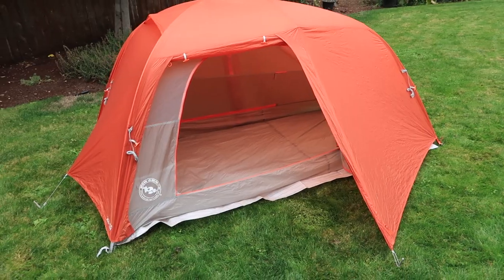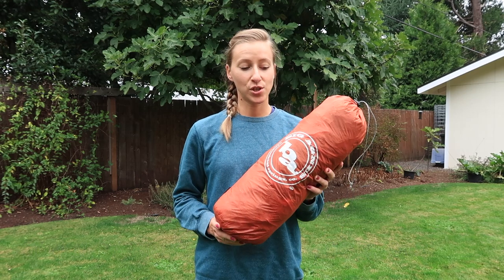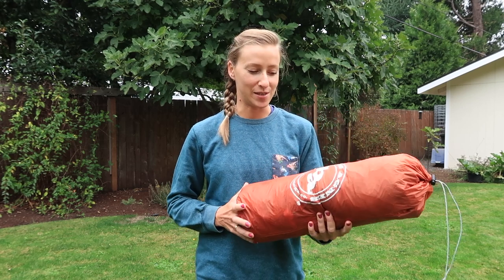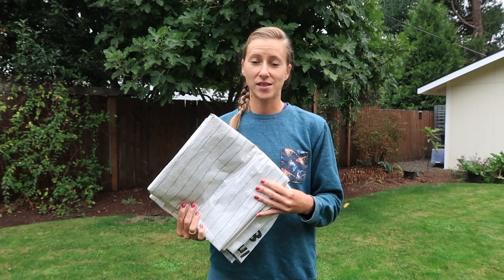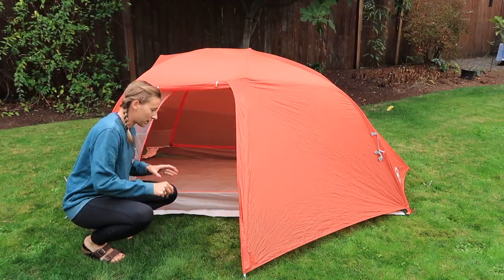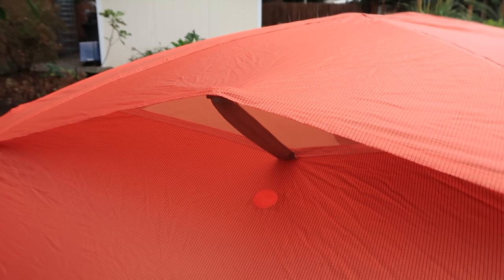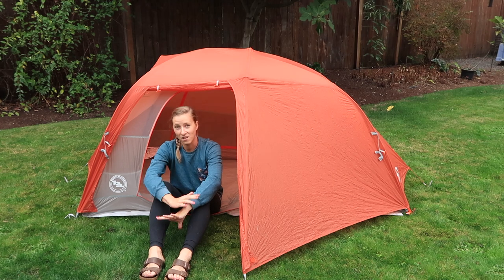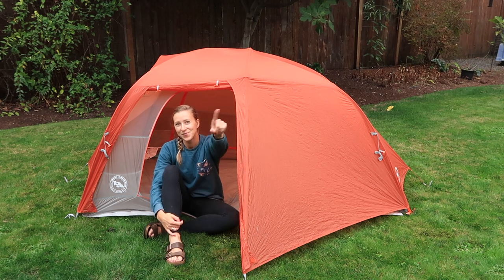NEW 2020 Big Agnes Copper Spur HV UL2 Tent Review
I purchased the Big Agnes Copper Spur HV UL2 tent in May 2020 and have slept in it for a total of 15 nights between June and the end of September. It is my ideal tent and in this review I go over all of the specs and features of this brand new 2020 Copper Spur design.

THINGS MENTIONED IN THIS VIDEO:
-Big Agnes Copper Spur tent

FILMED WITH:
Canon Powershot G7x Mark II

MAILING ADDRESS:
Hike Oregon